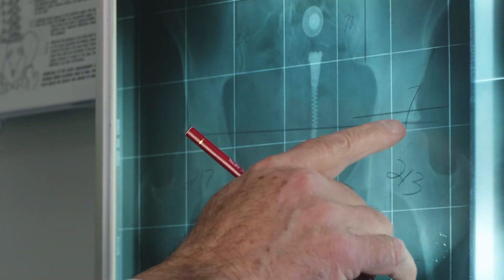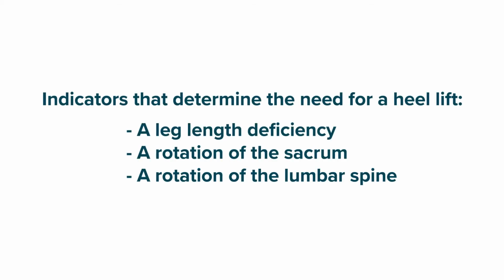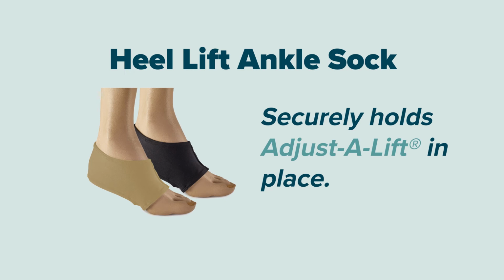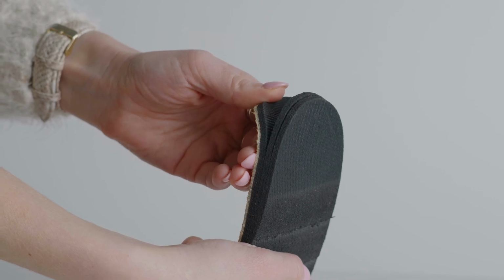Warwick Enterprises | Chiropractic Testimonial